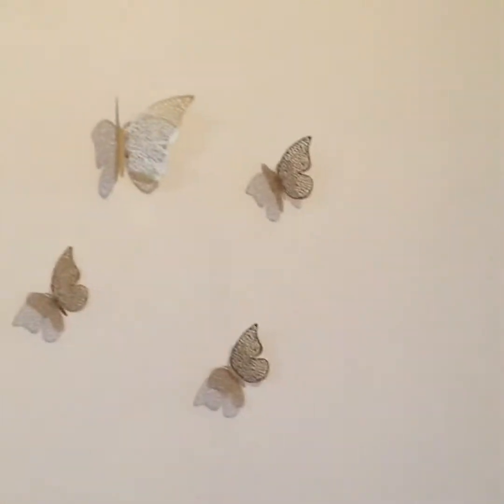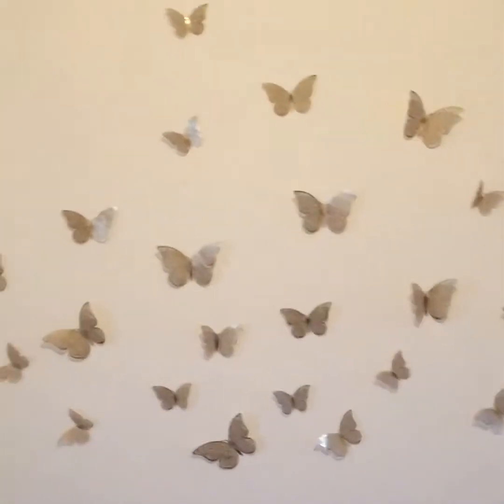Shelly butterflies & Christmas tree down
So I got gold butterflies